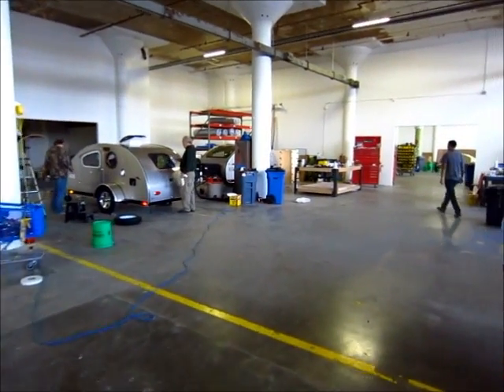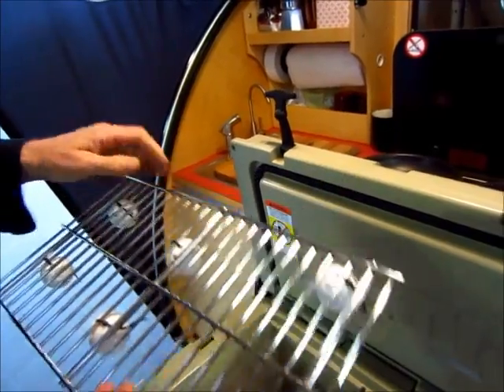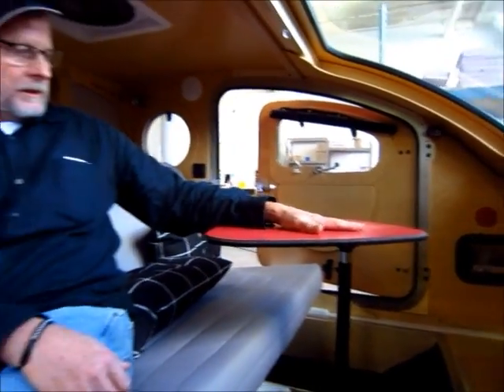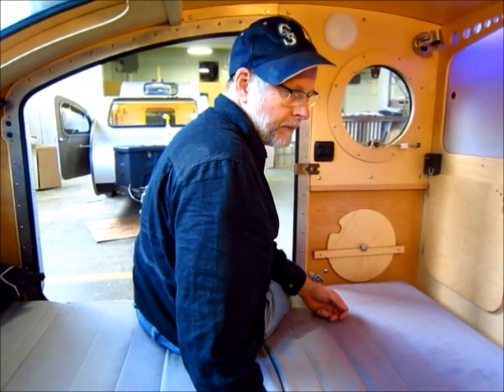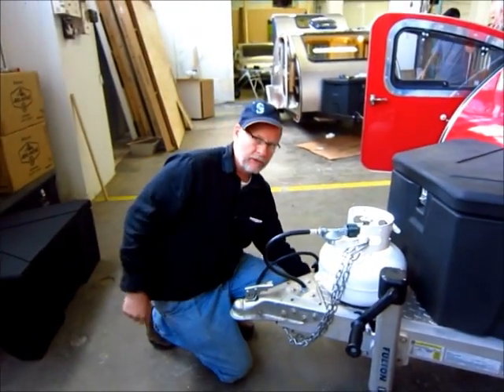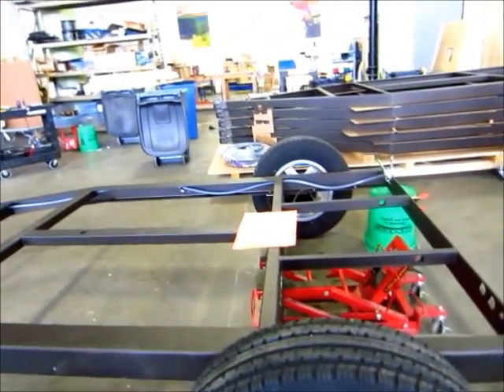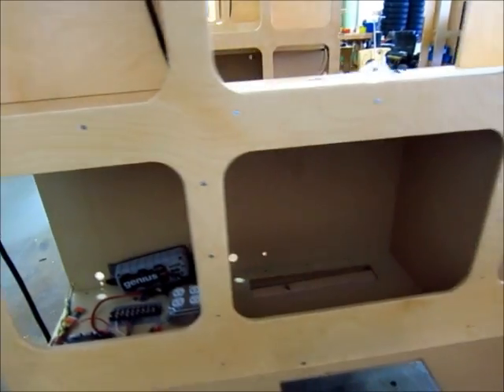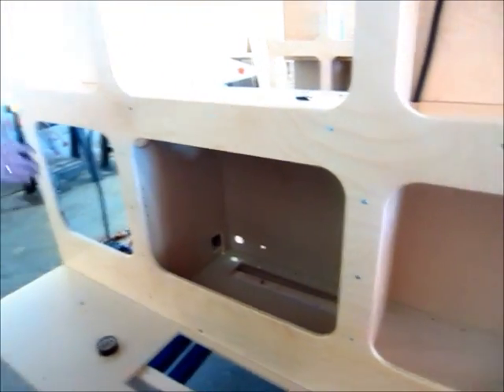Vistabule FACTORY Shop VISIT Teardrop Trailer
755 North Prior Ave., Suite 111
St. Paul, Minnesota 55104

🟢Folding hangers
October 2016 visit to Vistabule.com in Saint Paul MN. to see Vistabule teardrop trailer being built.Bert Taylor of Minnesota Teardrop trailers walked me through the latest features. Great little RV.  while at the Vistabule Factory visit I had some of the new features added to my trailer. He showed Air conditioning and heating! Alloy spoke wheels and more. Lots of new storage added
Aliner airstream jayco camper rv fifth wheel tent coleman popup

Caravan Carolyn
 tiny house tiny trailer micro house micro rv micro trailer
We're the Russos
Van LIFE
VAN Living
Glamping
Luna Teardrop